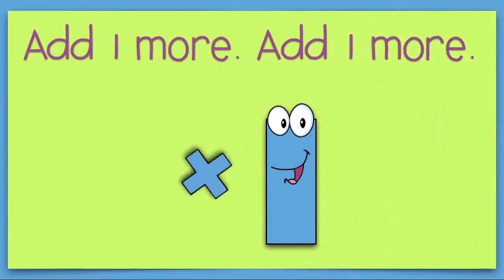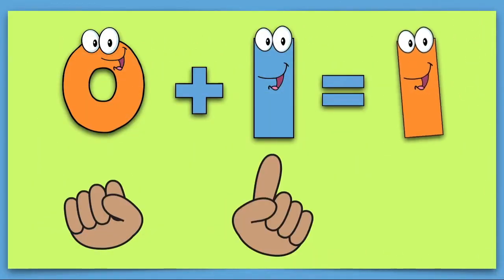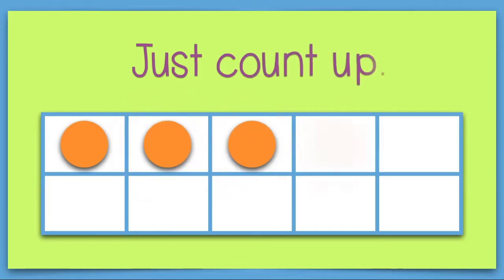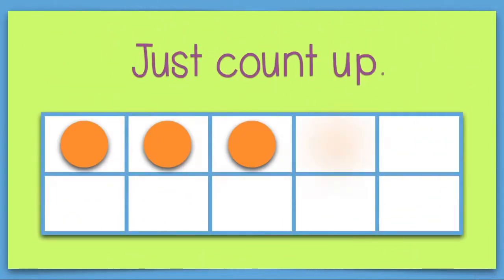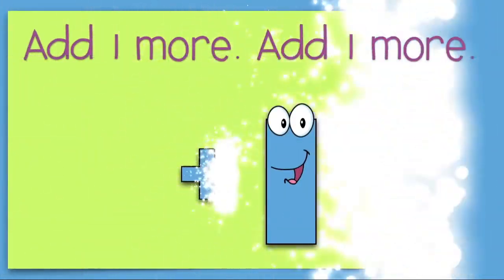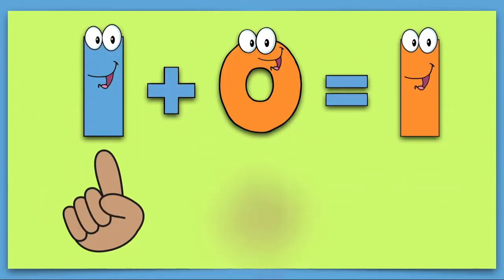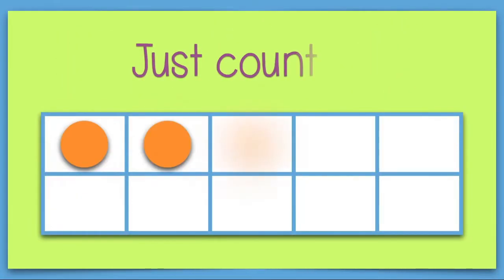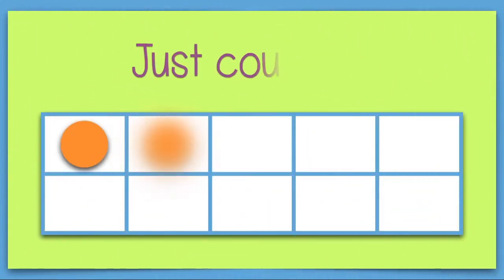Add 1 More | Kids Math Songs That Teach | EduTunes With Miss Jenny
Children learn to add 1 to a number with Miss Jenny.